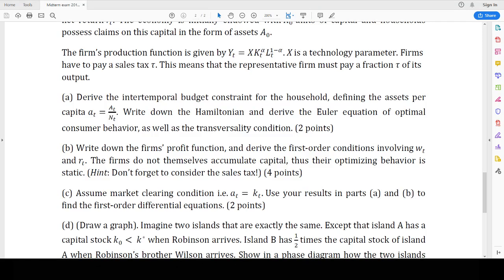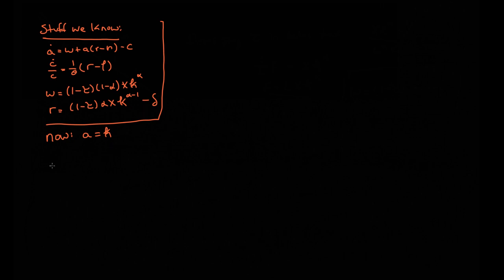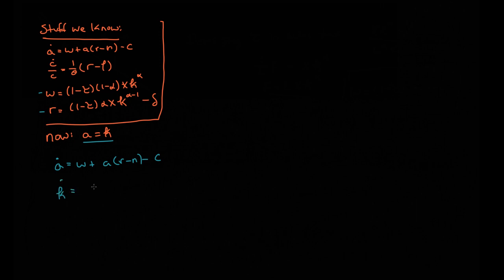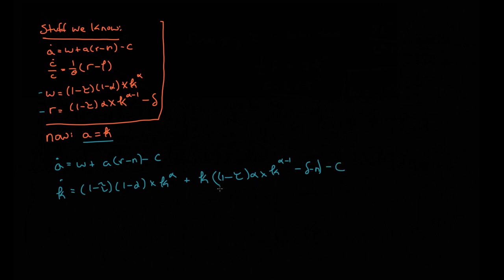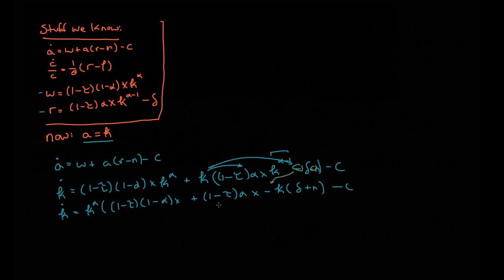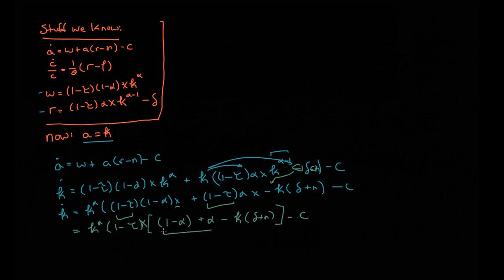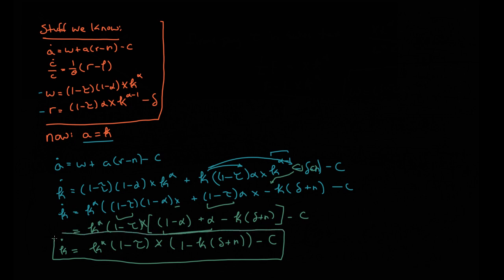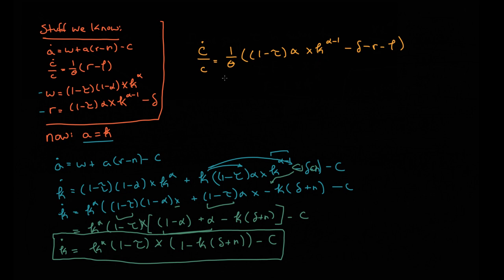Ramsey 2016 problem c